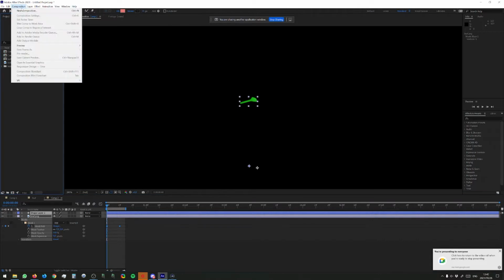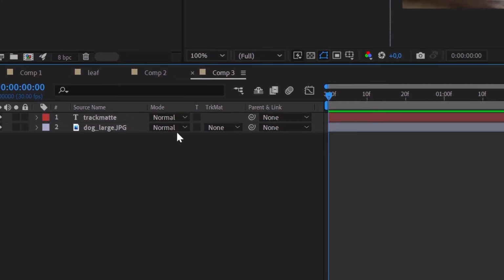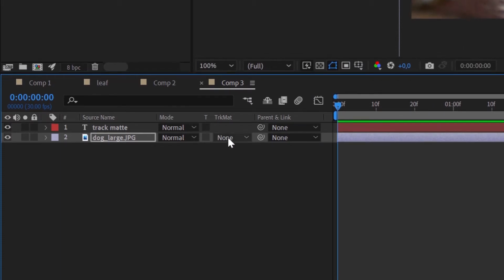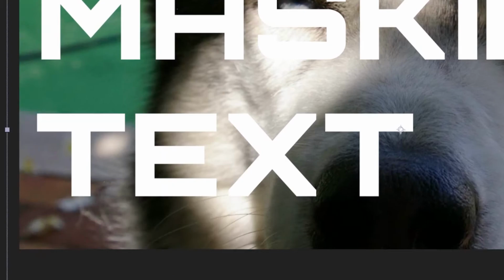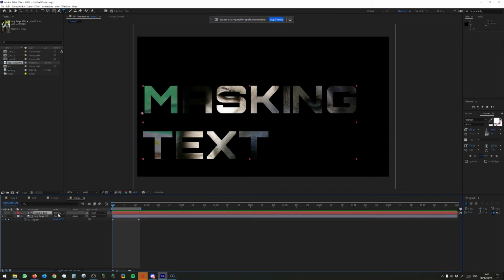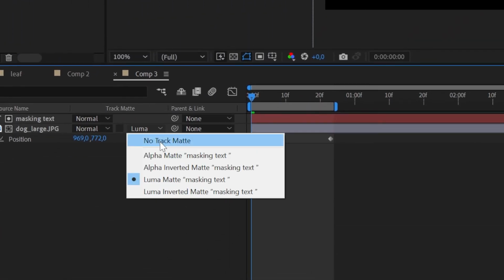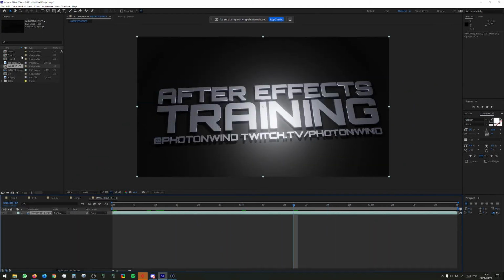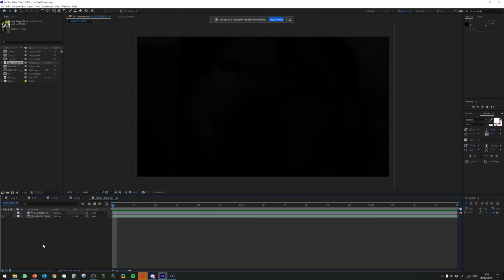Introduction to Track Matte in Adobe After Effects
basic intro to track mattes in Adobe After Effects

forgot to include this in the 2020 course so heres just a short update with an intro to this.

a big shoutout to my Patrons who really help me keep going!